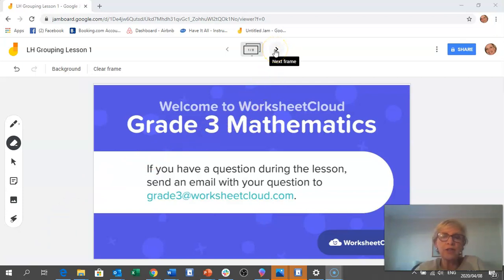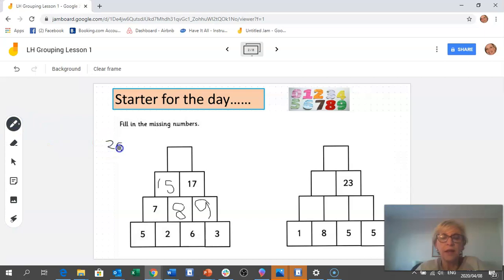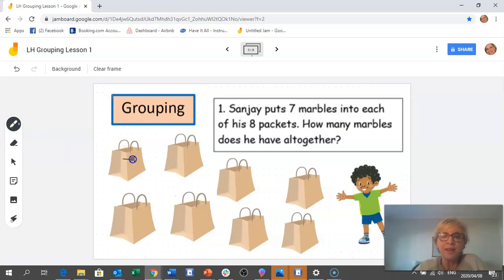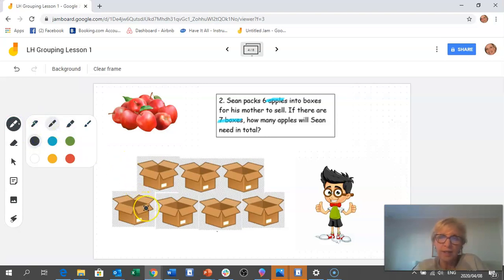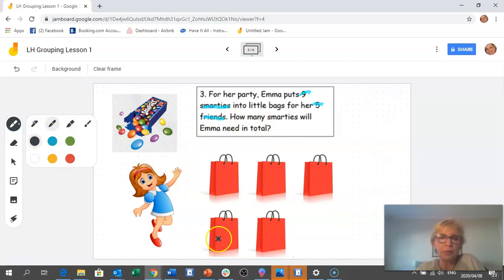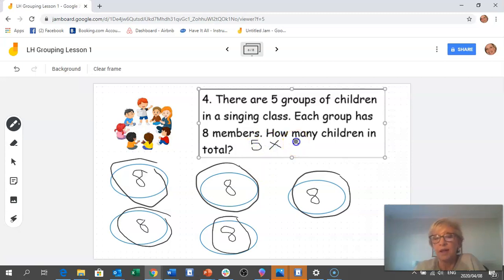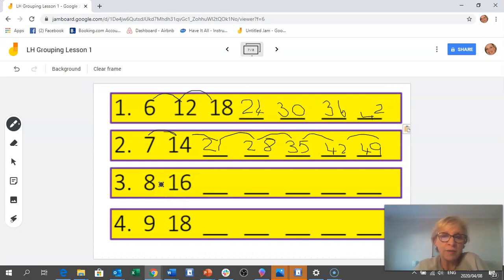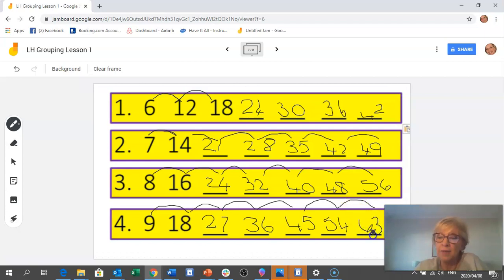Grade 3 - Mathematics - Grouping / WorksheetCloud Online Lesson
In this Grade 3 Mathematics video lesson we will be teaching you about Grouping.